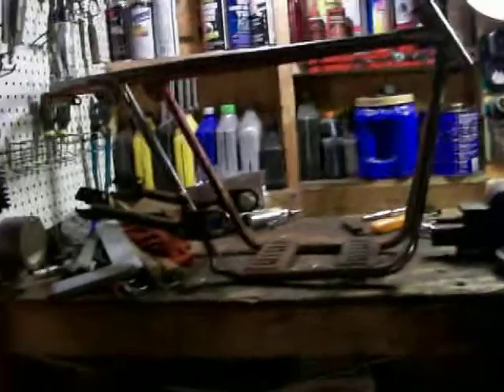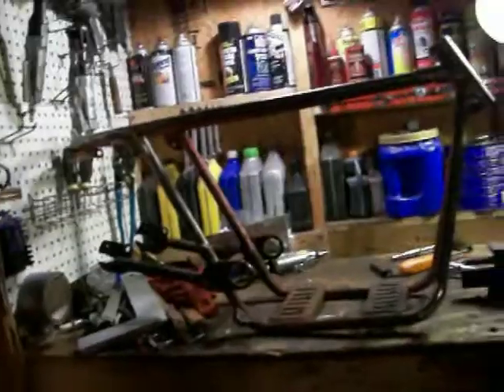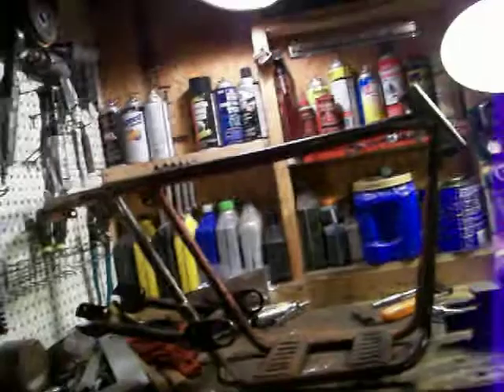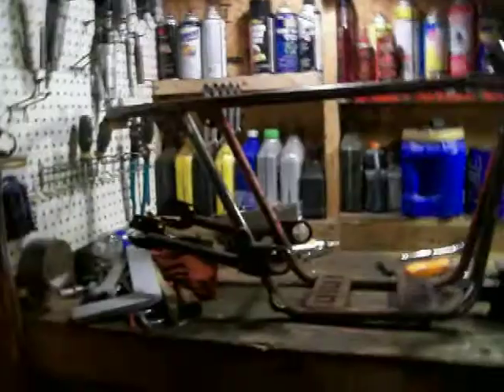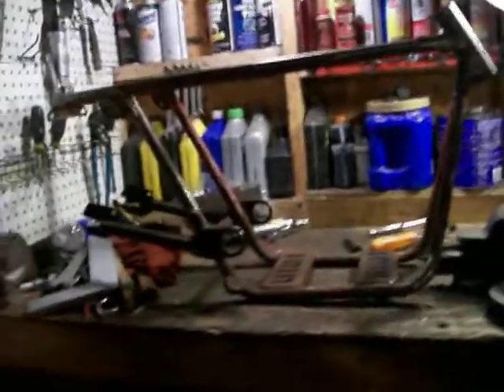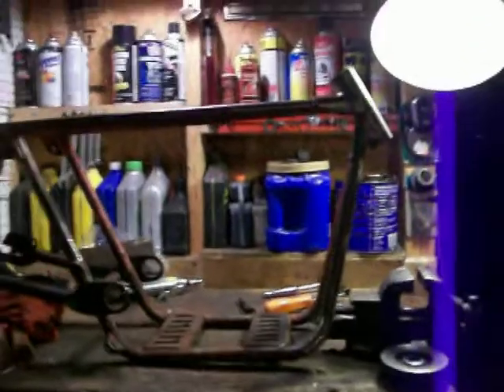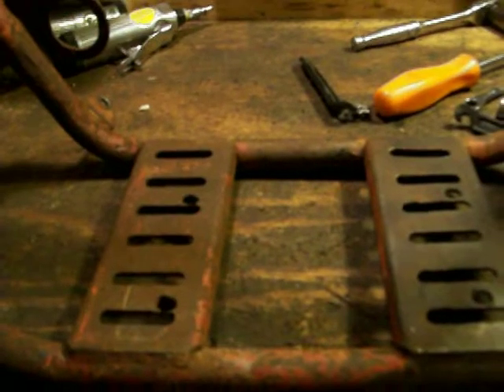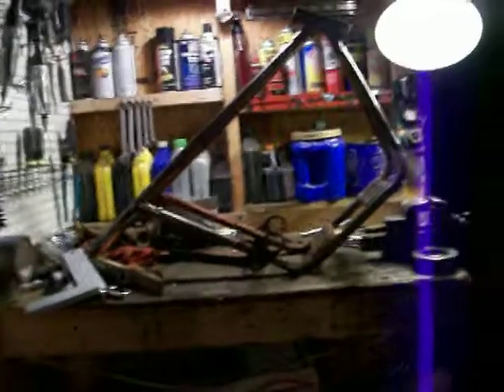1969 Rupp Digger Minibike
just an old rupp frame i got out of a field had probably been siting for 8 or more years ween i got it